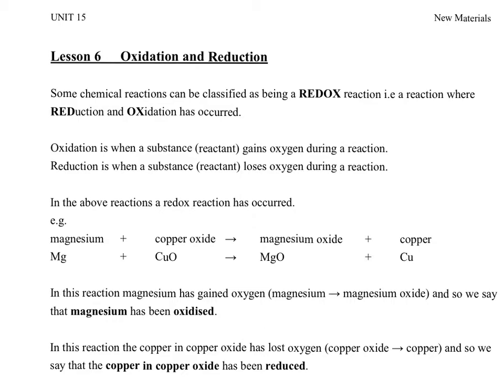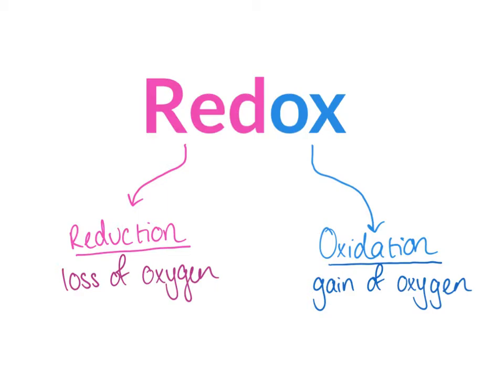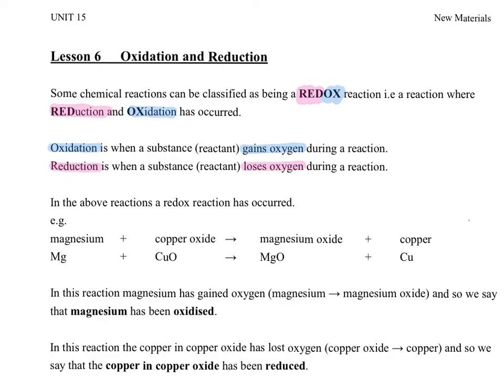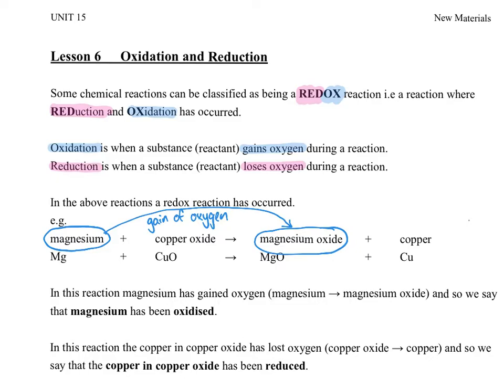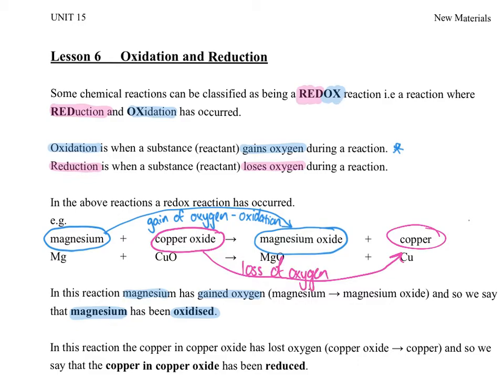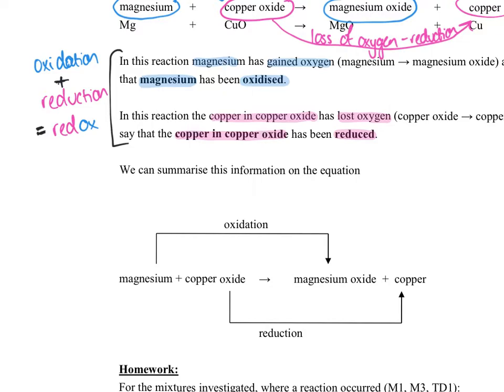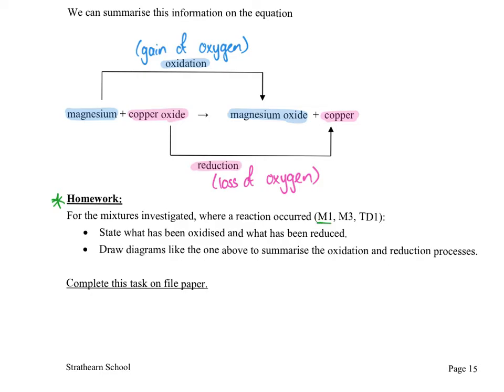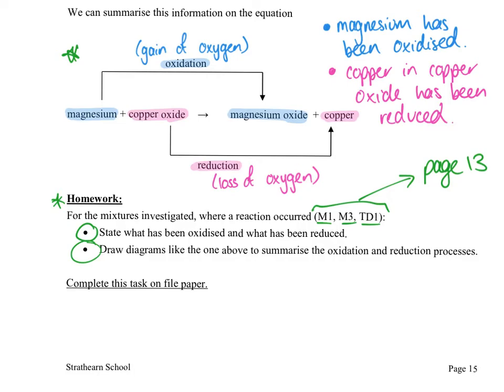New Materials - Lesson 6 - Oxidation and Reduction